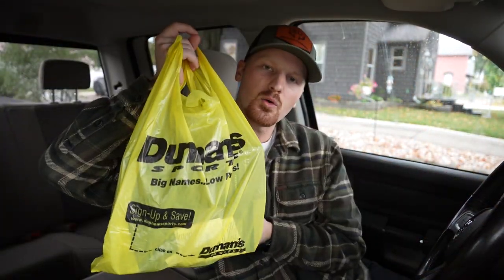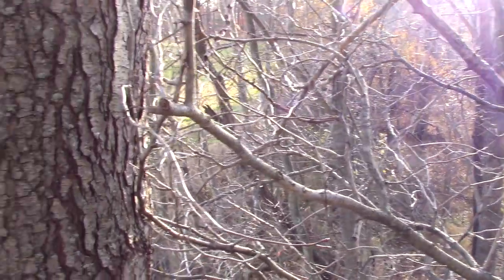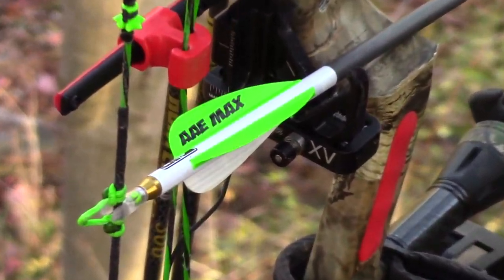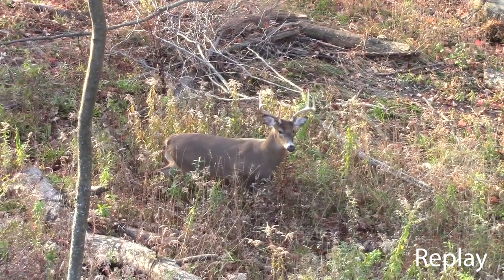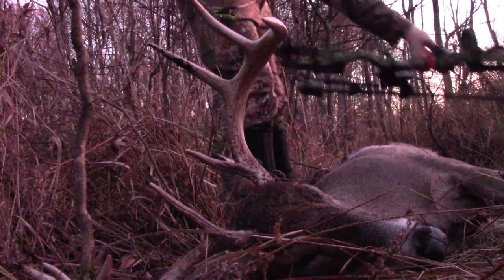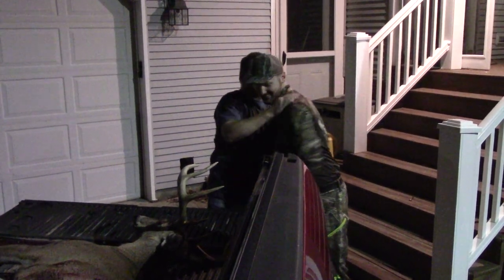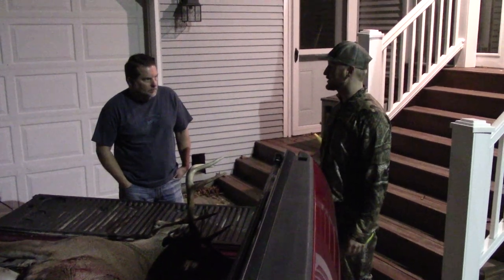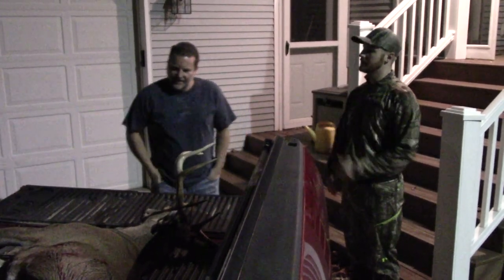GIANT Michigan BUCK With a BOW - Jake's BIGGEST BUCK Flashback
Tune in for a flashback to 2020 when Jake arrowed his biggest buck to date with a bow.  It was a quick and clean harvest on a beautiful Michigan whitetail.